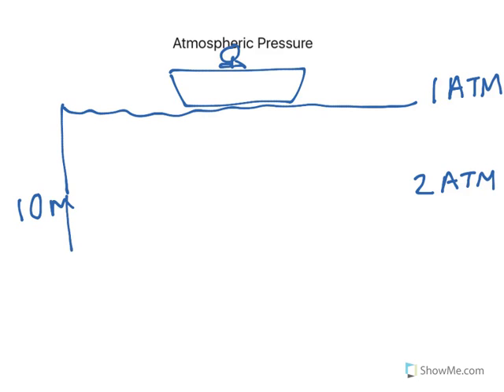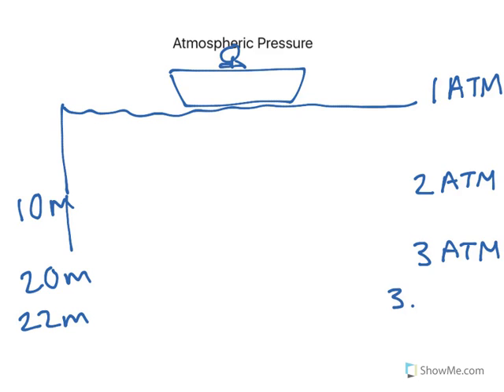Understanding Atmospheric Pressure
When learning to dive you’ll be introduced to atmospheric pressure. If you’re about to embark on deep or technical diver training then you’ll be using this a lot.